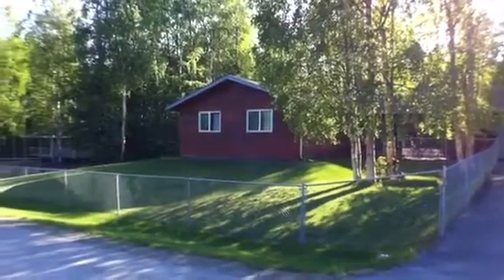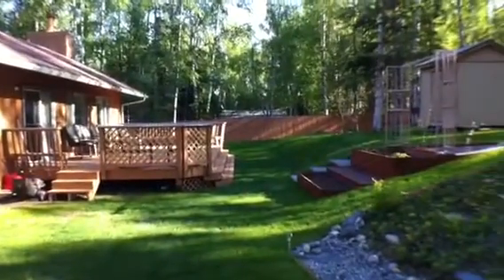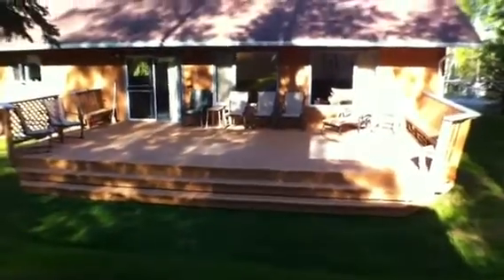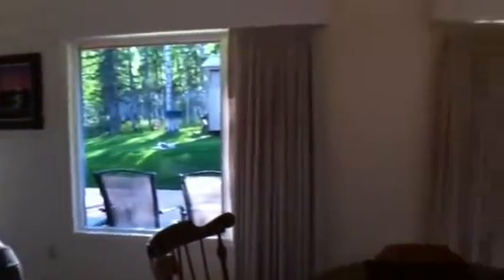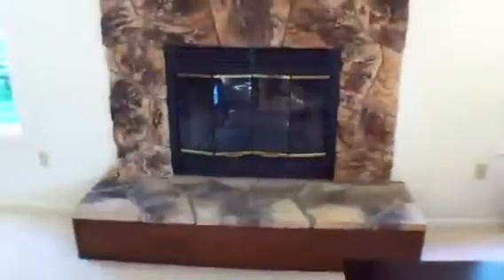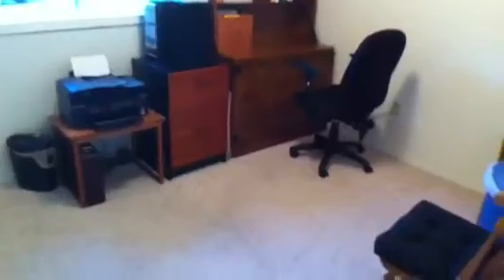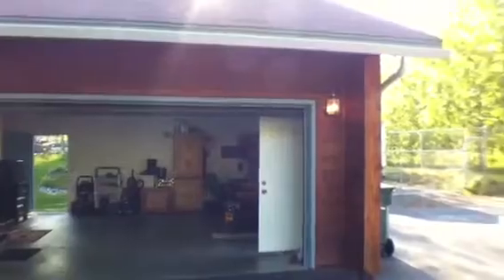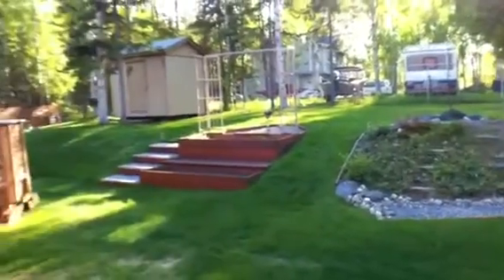900 Sam Snead, Wasilla Alaska